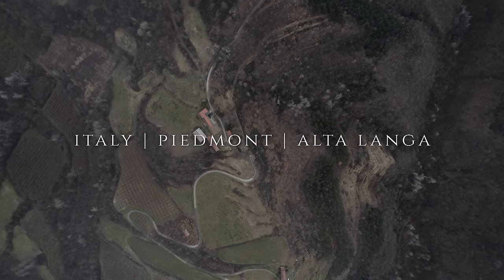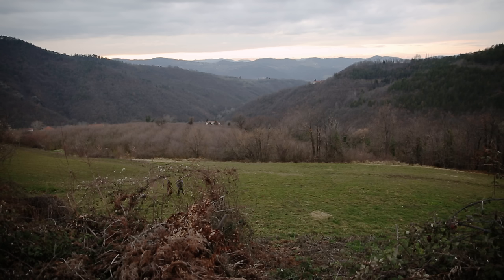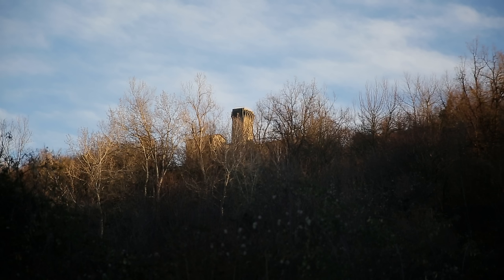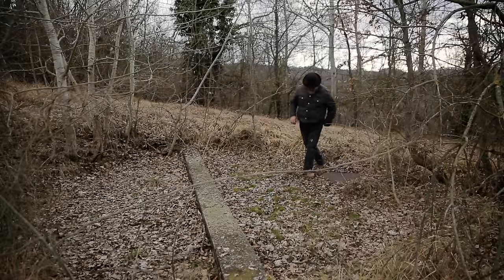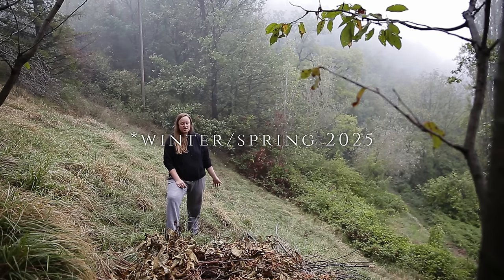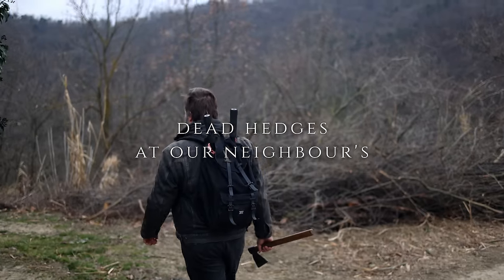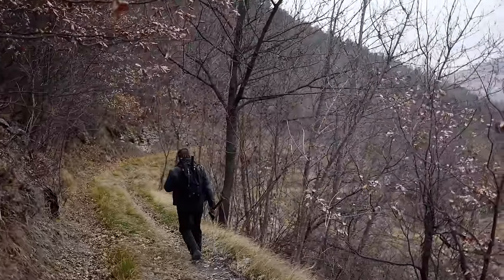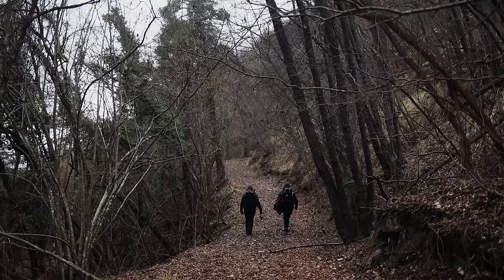40 acres of Italy - discovering an off-grid cabin & tour of our land (#27)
In the summer of 2023 we moved into a neglected farmhouse in a tiny village in the northwest of Italy. The last inhabitants left some 10 years ago, but large parts of the property have been empty for over 20 years.

This week we're taking you on a tour of our 40 acres of land, and we're taking you along for our very first visit to a secret off-grid cabin in the middle of the woods.

Thank you for joining us on our adventure!